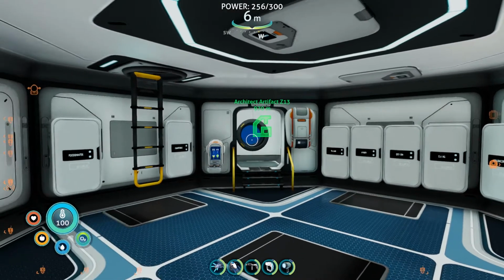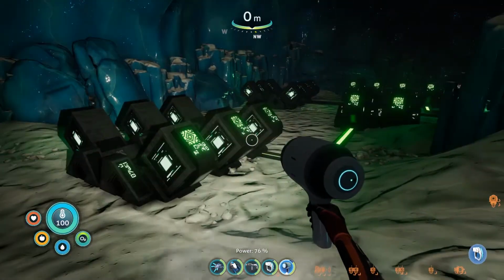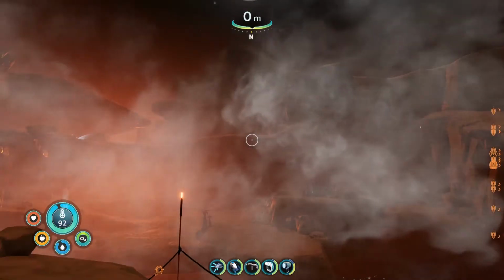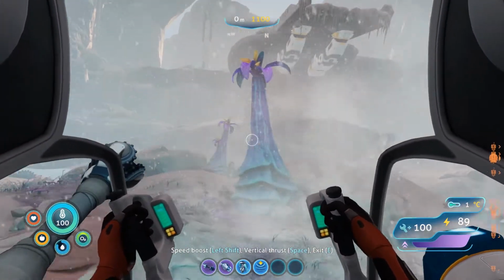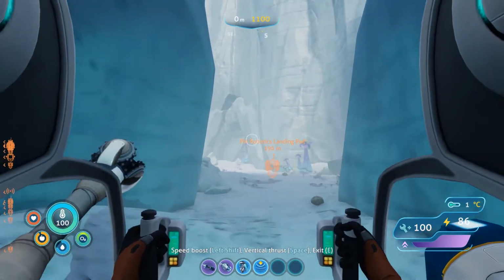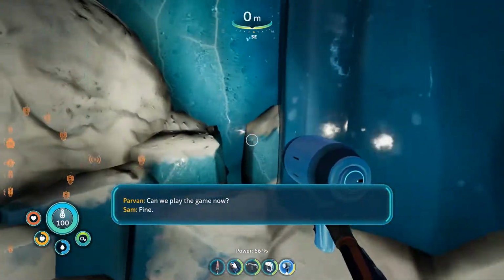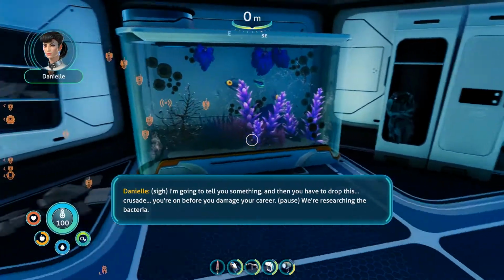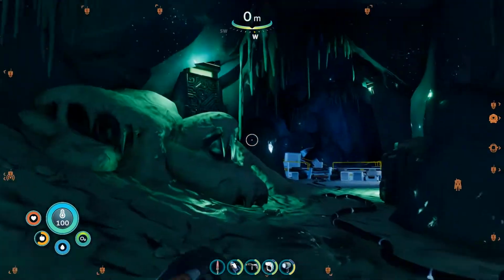Ep 20: No answers at Phi Robotics.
Is it weird that stomping around in a Prawn Suit feels natural to me because of all the time I spend in a BattleMech cockpit? ;]